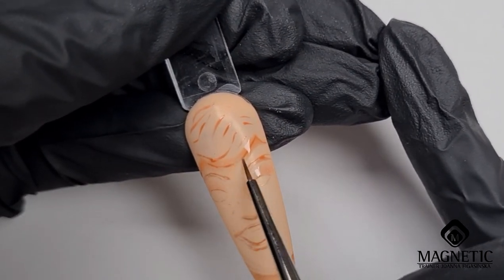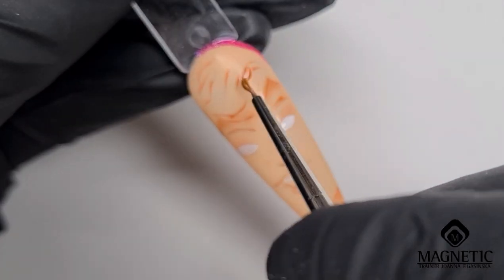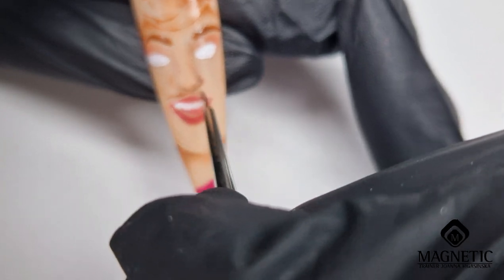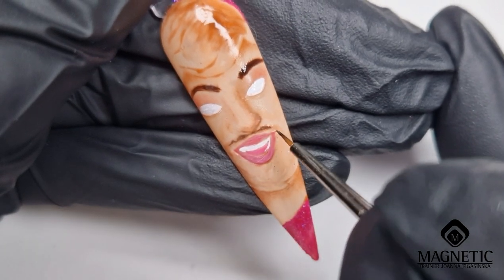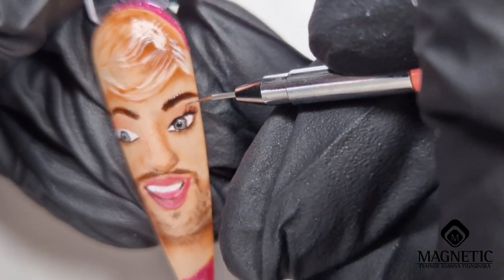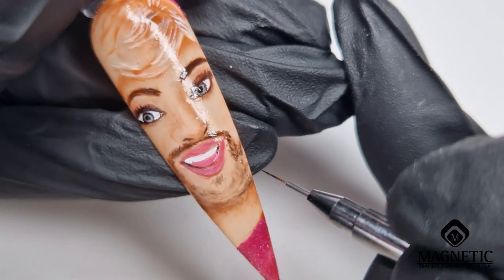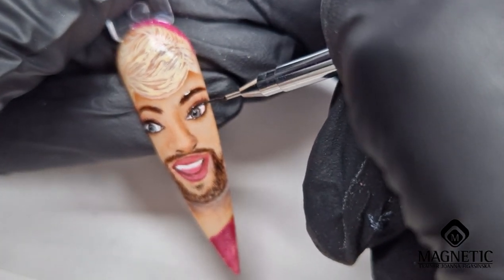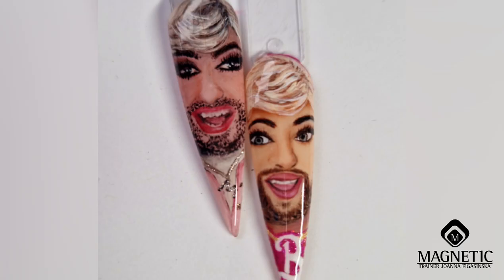Ken aka. James Patrice, Nail Art with Gelpolishes for Barbie Season 2023